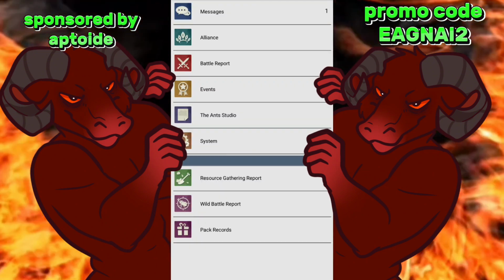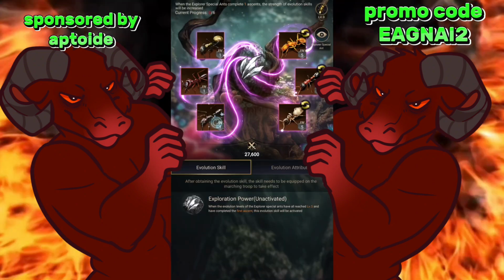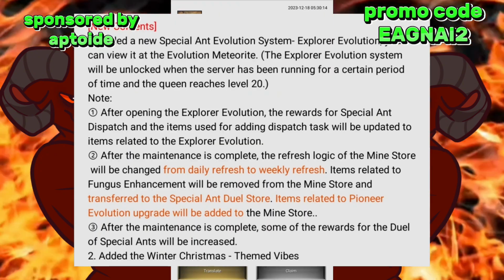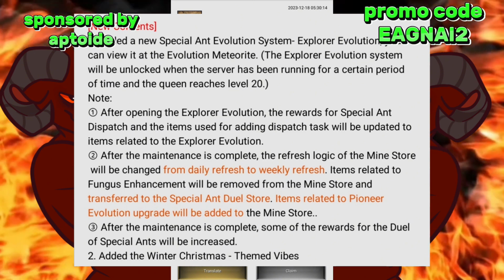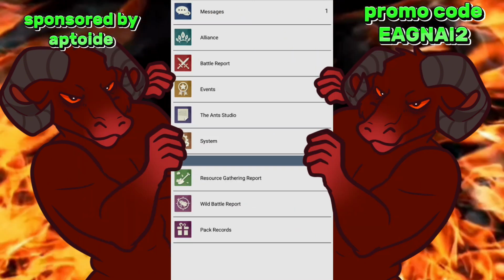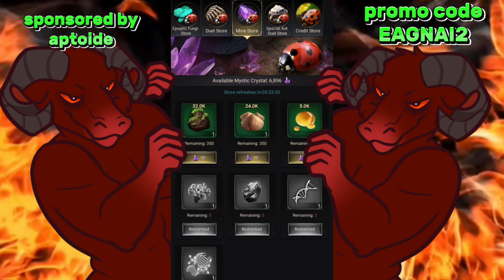December 18 update〡The Ants: Underground Kingdom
my thoughts on the December 18th update